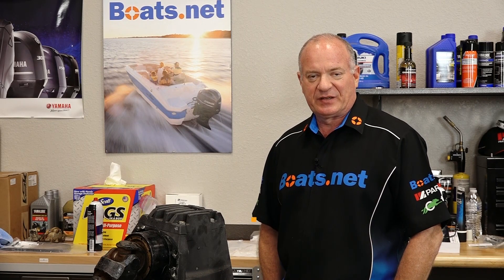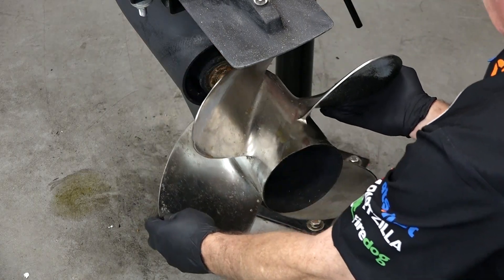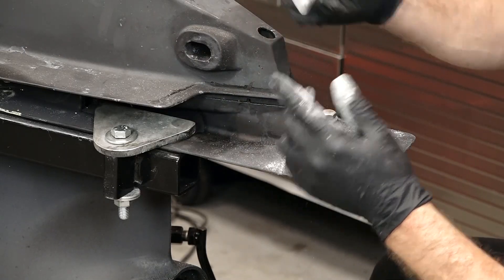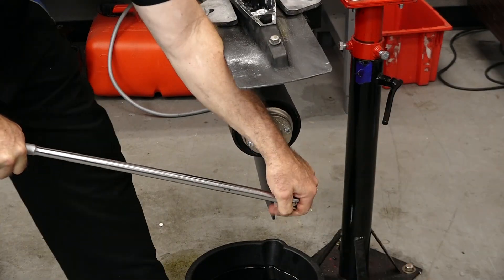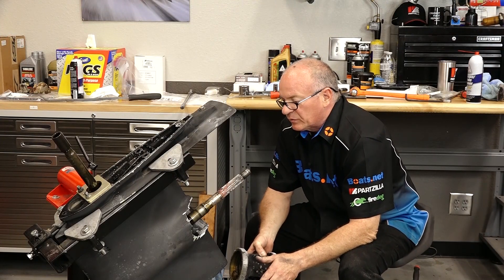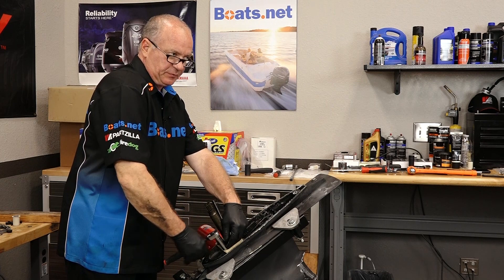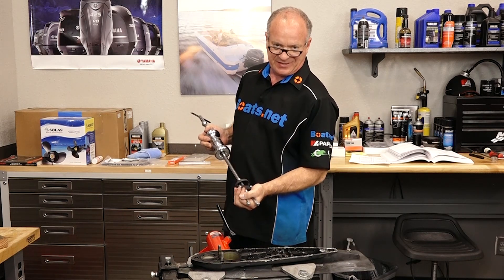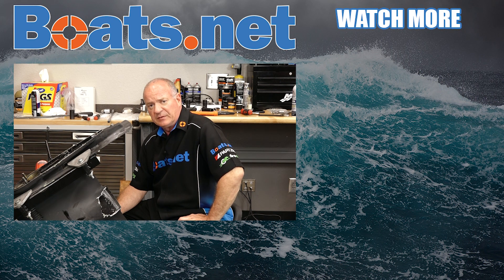MerCruiser Bravo 2 Lower Unit Breakdown | MerCruiser Bravo 2 Outdrive Lower Unit Removal | Boats.net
See how to disassemble a MerCruiser Bravo 2 outdrive lower unit in this video from Boats.net.

Going in, we know we’re going to need a replacement housing for the lower unit on our Bravo 2. However, we may be able to extract and reuse some of the internal components.

John will show you how to remove the prop and drain the lower unit oil first. Then, we’ll have to go to some extreme lengths to remove the bearing carrier. Next, we’ll remove the pinion gear and the bearings.

See this Bravo 2 outdrive diagram for a better look at the lower unit

VIDEO HIGHLIGHTS:
Prop removal - 0:45
Draining the lower unit oil - 1:30
Removing the carrier assembly - 3:00
Removing the pinion gear - 5:00
Removing the bearings - 6:40

In the video we’re working with a 2005 MerCruiser Bravo 2 X sterndrive, but you may have similar steps for your MerCruiser sterndrive.